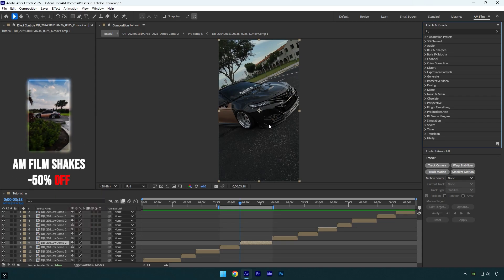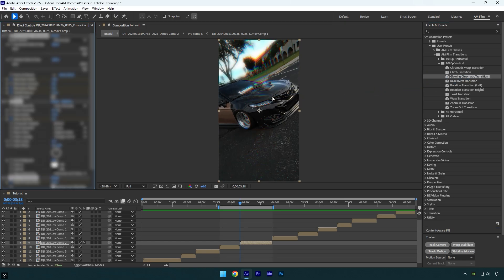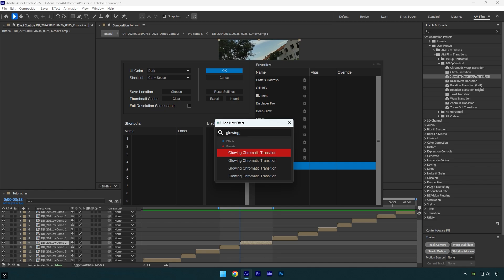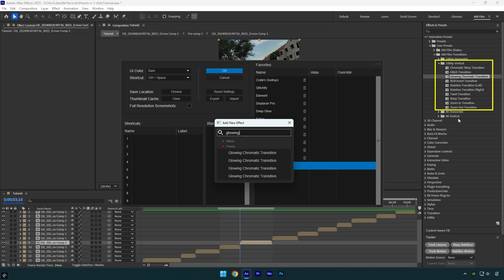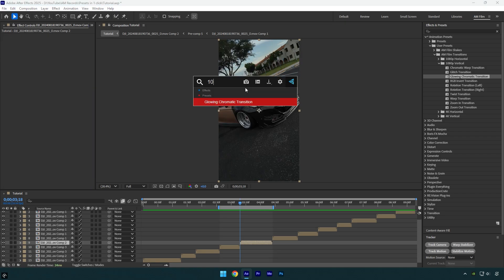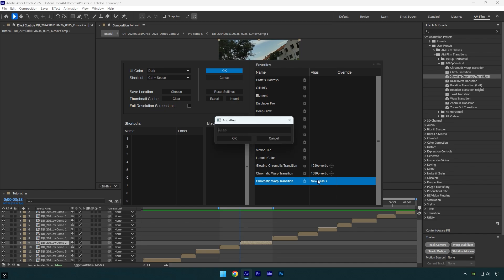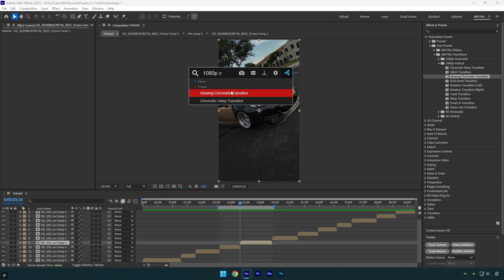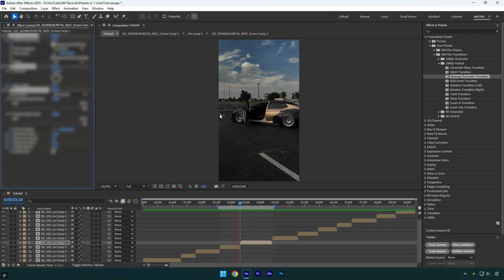Apply Any Preset in One Click in After Effects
In this tutorial I will show you how to apply any preset in one click using FX Console free plugin in Adobe After Effects

CPU: i7-14700K
GPU: RTX 4060 Ti 16GB
RAM: Kingston FURY Beast 32GB